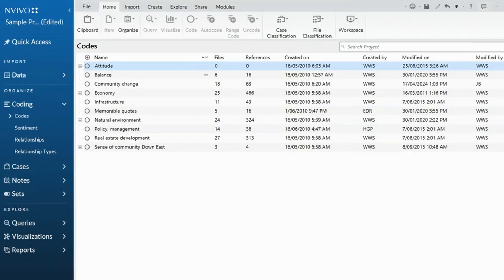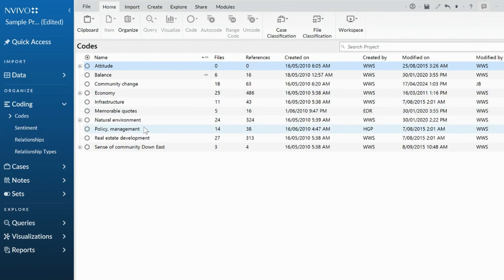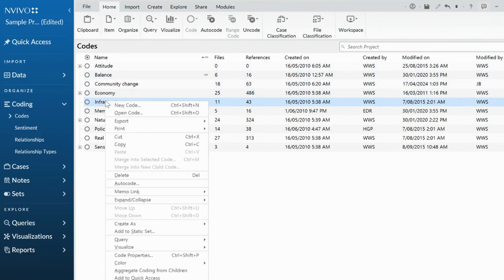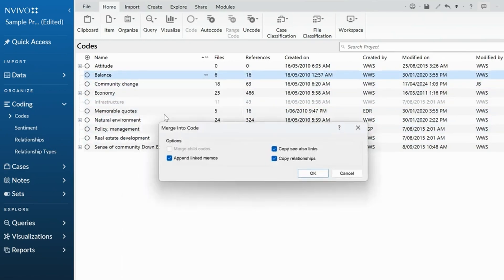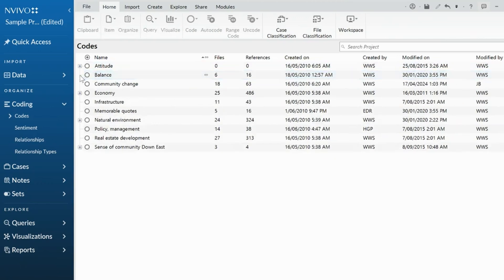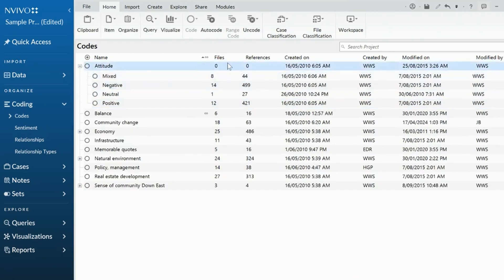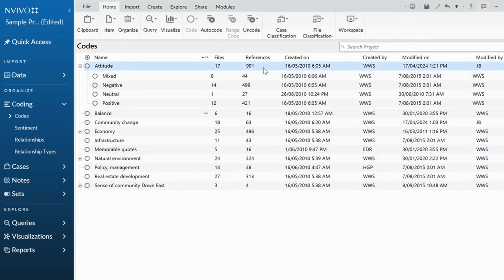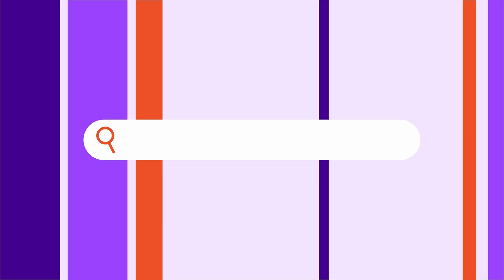NVivo on Windows - Merge, Paste & Aggregate Codes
Merge, Paste and Aggregate Codes in NVivo!

NVivo is the leading software for qualitative data analysis, allowing you to organise, analyse and visualise your data.

About The Queen of NVivo:
As a world renowned research expert, Dr Jenine Beekhuyzen OAM has more than two decades of software experience with hundreds of university, government and corporate clients with NVivo 4ed. Having published 70+ international peer review journal publications and supervising many doctoral students to completion, Jenine is driven by research, practice, and impact.
Her book, Qualitative Data Analysis with NVivo, published by SAGE Publications, is due out in October 2024.

Work with Jenine to:
    Gain quick insights into what feels like an overwhelming amount of data.
    Get organised early in your project for better analysis and reporting outcomes.
    Confidently report on your results.